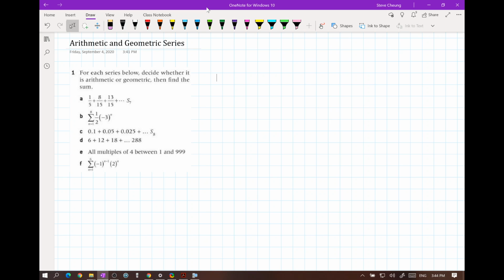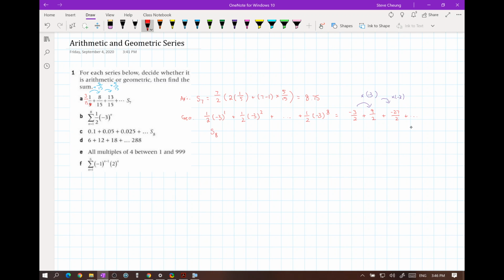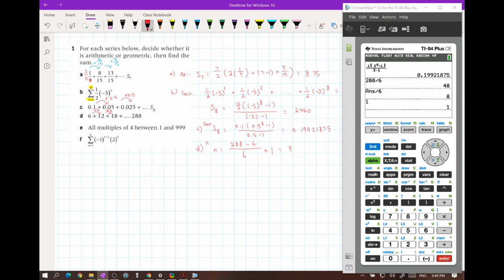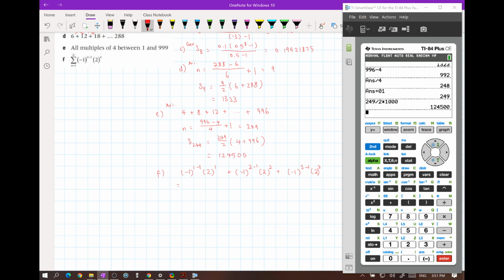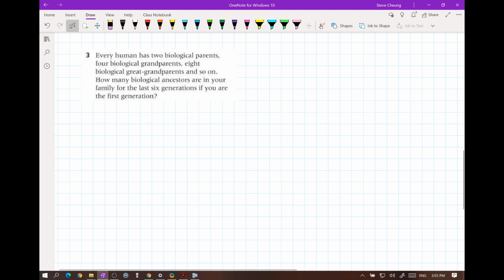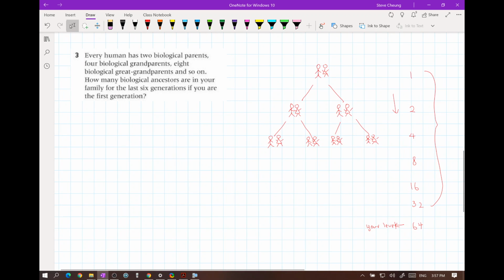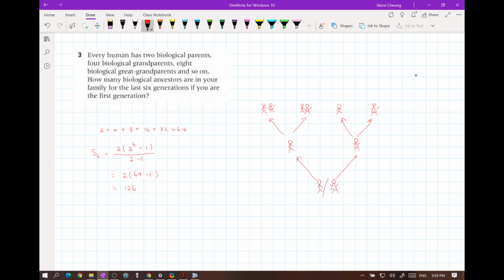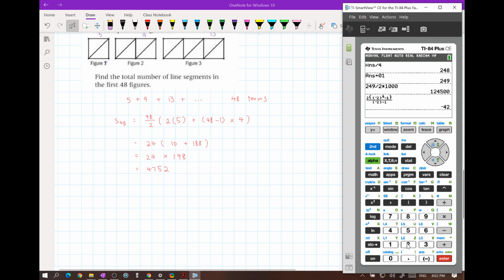Geometric Sequences Ex. 1I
5:24 Correction to Question 1(d) - Thank you Ativa!
n should be 48, and therefore the sum should be 7056